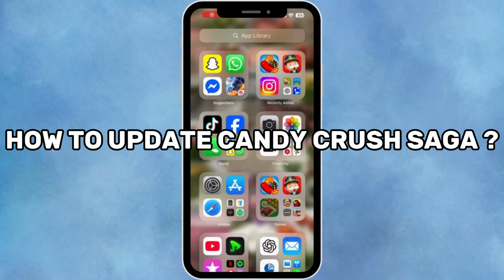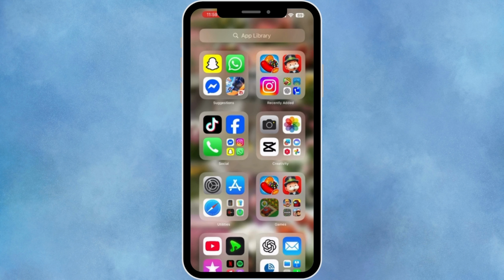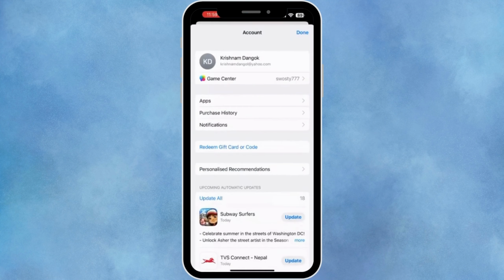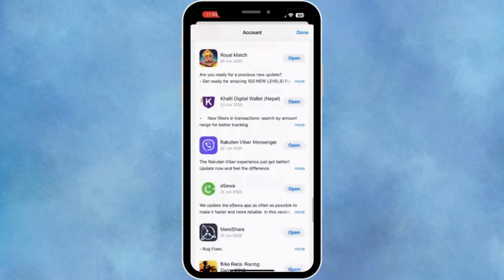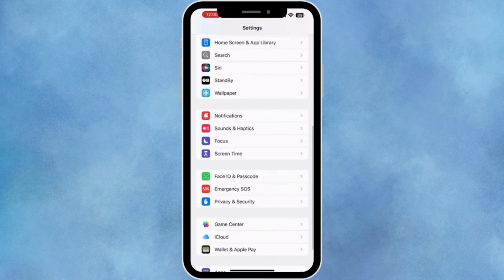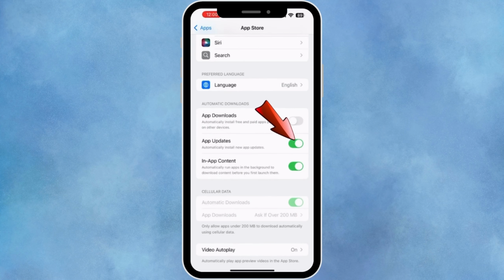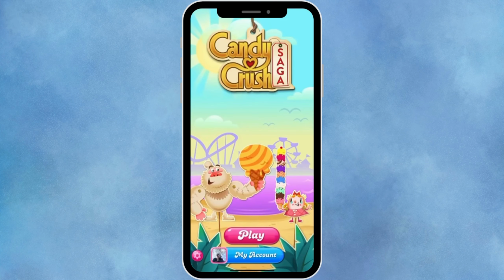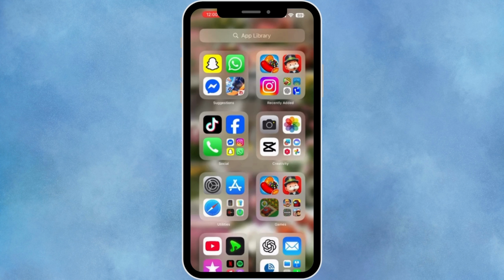How to Update Candy Crush Saga 2025?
Want to enjoy the latest features and fixes in Candy Crush Saga? In this tutorial, we’ll show you how to update Candy Crush Saga on Android, iPhone, Windows, and web browsers easily and quickly. Keeping your game updated ensures smooth gameplay, bug fixes, and access to new levels and events. Whether you face issues updating or just want a quick guide, this video covers everything step-by-step.